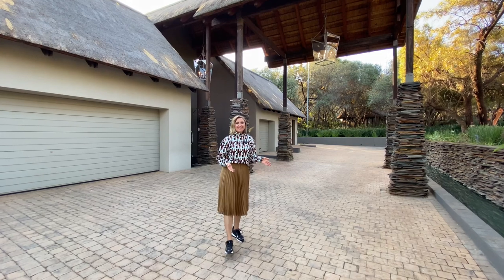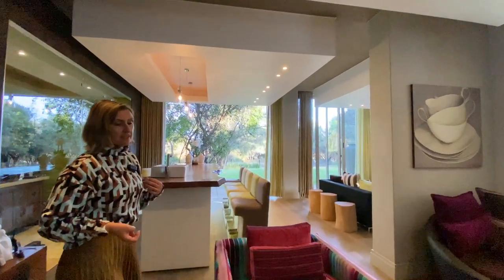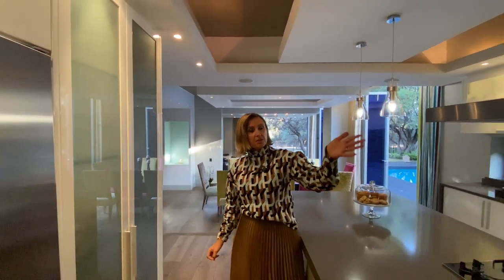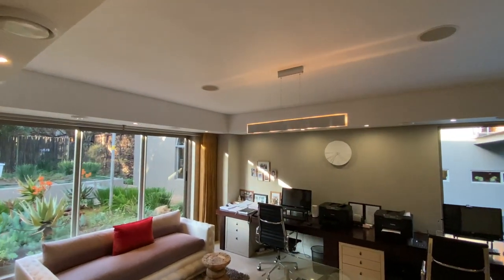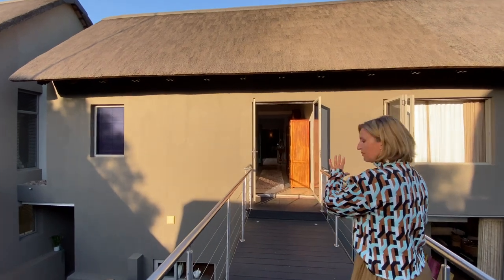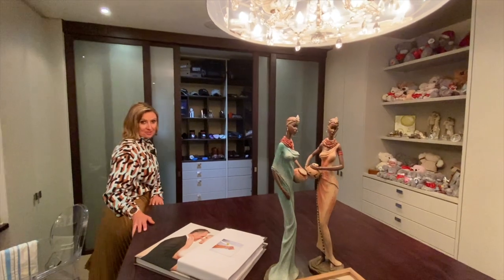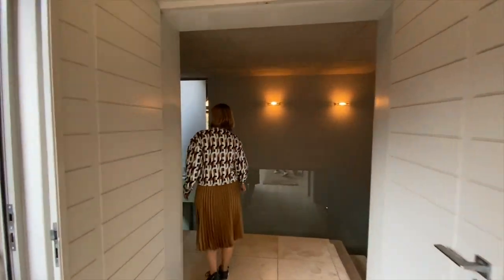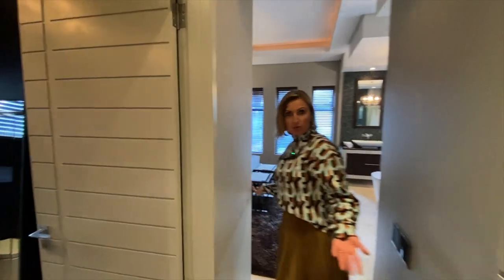Hartbeesport Dam - Luxury Property in South Africa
set in the most breathtakingly stunning surroundings of water and mountains, this masterpiece pays homage to nature and its cultural roots, while bringing in echoes of Asian and Balinese design influences to create something unique and timeless, deserving of its multiple design accolades.
Featured in the Habitat, the Object International International Magazine and the Object coffee table book "Luxury Living Around The World". The home is also featured in the Andrew Martin Interior Design Review, which features the top 100 International Interior Designers and is known as the Oscars of the Interior Design World.

Experiencing the home is an absolute treat to all senses.
A labour of love and utmost respect to the environment, nature and the home owners' requirements, the home was put together by interior designer Brian Leib and architect Ben Burger, and accentuated with artwork by artist Michelle Decker and a stunning medley of unique art and furniture pieces.
Nature is felt throughout the home with the organic, earthy choices of materials, running water, textiles, natural French oak flooring and travertine tiles and colour palette.
The concrete ceilings bring an element of industrial modernist feel softened by the paintwork.
Faux leather featured wallpaper and imported cork wallpaper, vibrant colours in the living spaces, subdued and relaxing colours in the bedroom suites, massive glass panels ensuring the outdoors is featured in every single room.
Visiting the home, I was blown away from the very entrance with a triple volume porte couche leading into the home. In the entrance hall, the eye is immediately drawn to the internal Zen garden featuring a tranquil fountain and pond and open sky. Formal living room, entertainment room with bar and climate-controlled wine cellar and a modern kitchen with Miele appliances all interlink and flow from each other to form a cozy space for guests and owners alike. Folding doors showcase the gorgeous gardens and open to allow easy access to the rest of the house and the outside entertainment areas.
Exterior thatch roof ensures the home is in line with nature-friendly building regulations while the ENTIRE interior has no exposed thatch but rather ceilings with bulkheads and modern high-end finishes.
The main house features 3 bedrooms on the top floor, all en suite and all designed and decorated with their own unique style and feel, feature walls and bathrooms and each with own balcony.
The main bedroom gives off the feeling of luxury boutique hotel. It has full en suite bathroom, scenic bath overlooking the greenery and a 'must see' walk-in closet with his and hers spaces and massive shoe storage, luxury at its best. The bedroom and bathroom open onto a huge balcony, with an under roof lounge area and a rooftop terrace with views of Hartbeespoort Dam.
Across the main house, connected via a suspended bridge across the pool area, we find the social space, including yet another bar area, overlooking the pool, cinema room, fully kitted out and air conditioned, home office, seating 6 and a home gym, fully kitted out and featuring a 6 seater steam room and Rasul spa.
Access to Hartbeespoort Dam, own helipad, tennis courts, clubhouse, boat houses, access to the dam via a boat slip, pool and state of the art security.
If you are looking for the perfect home, within an hour from the city hustle and bustle, set among mountains, on the banks of a massive dam, this is the place to be.